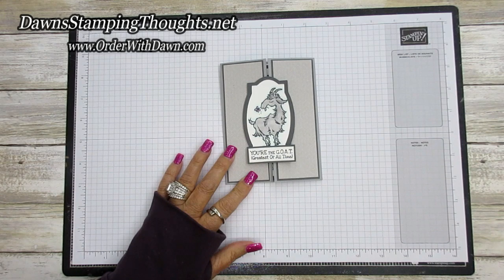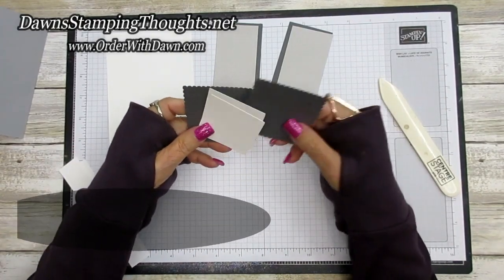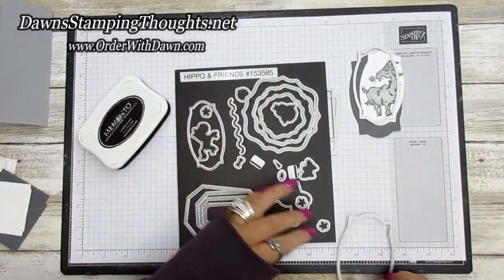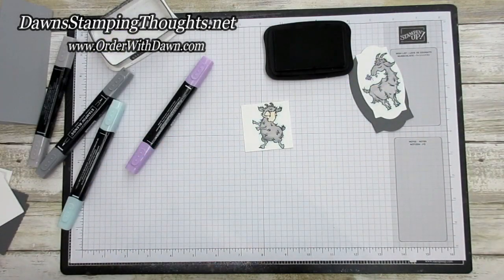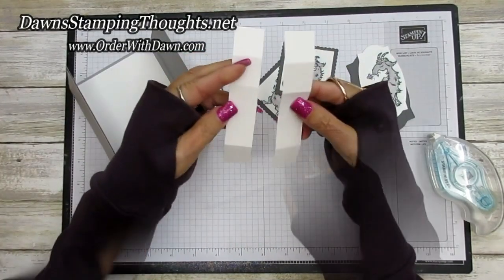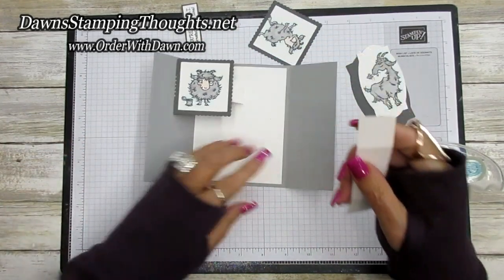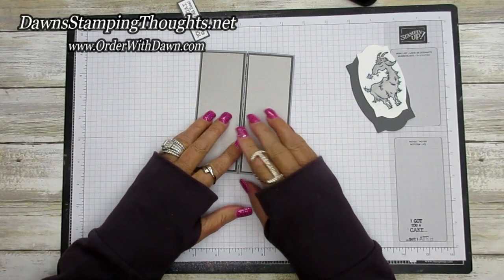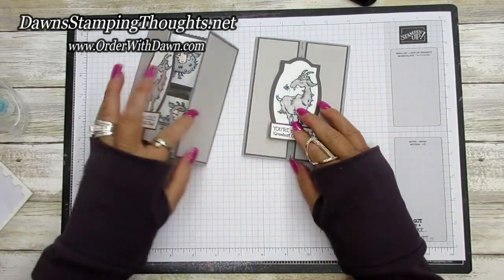WAY TO GOAT Floating Gate Fold Card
Today we will be making the floating  Gate Fold card  today using the Way To Goat stamp set  you can check out the  cow  from the Over The Moon  set I made HERE